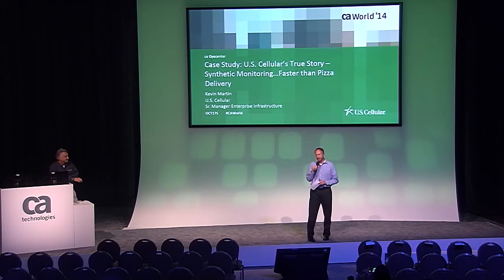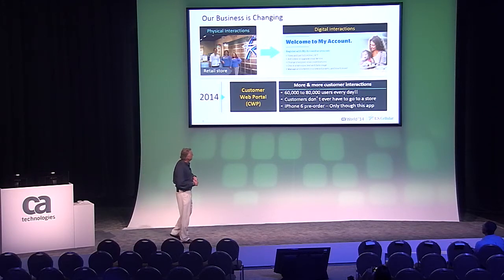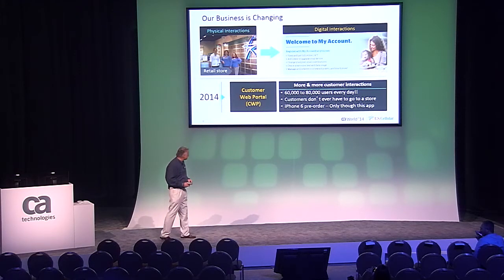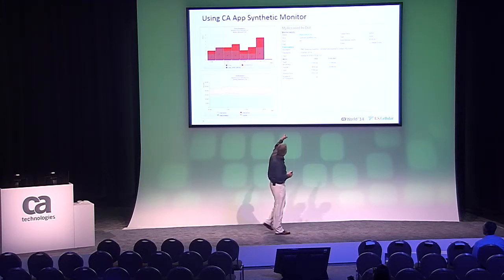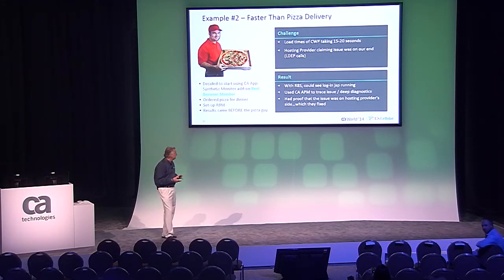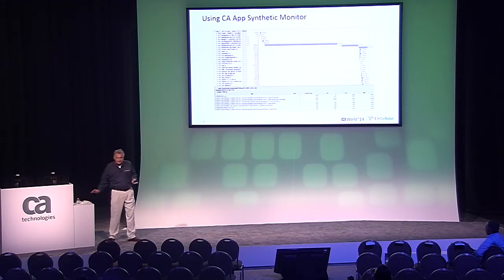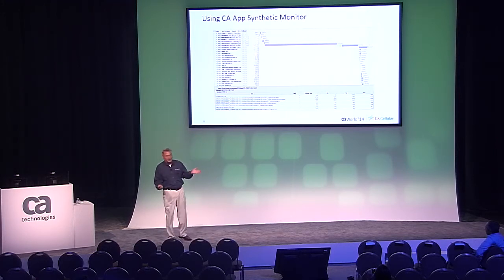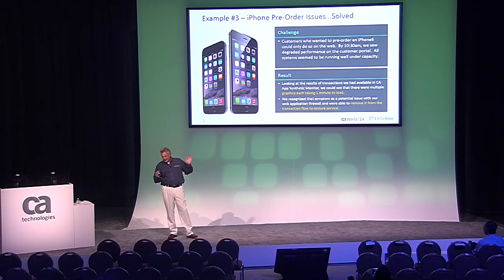U.S. Cellular’s True Story: Synthetic Monitoring … Faster than Pizza Delivery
Presenter(s): Kevin Martin (Manager, US Cellular) Scott Edwards (Sr Principal Product Marketing Manager, CA Technologies)